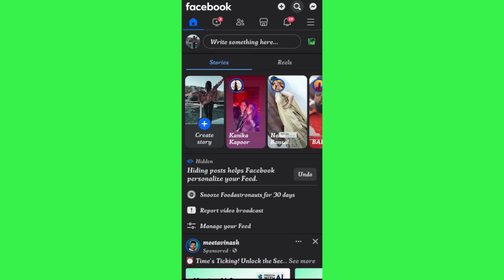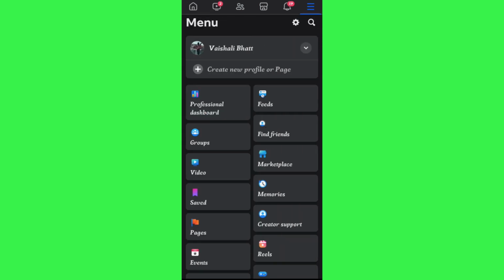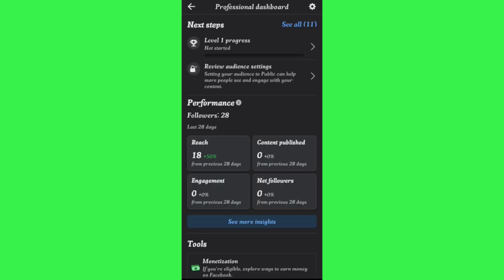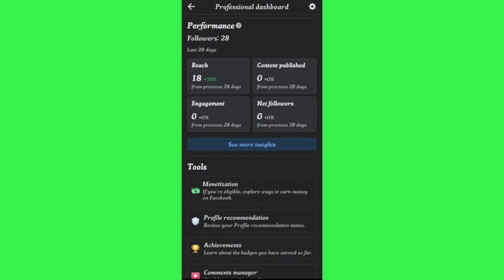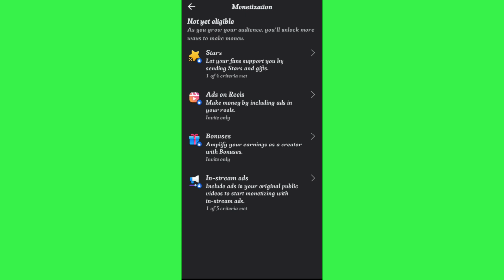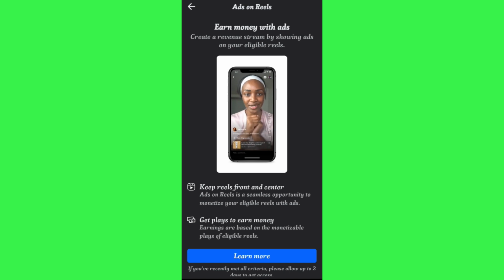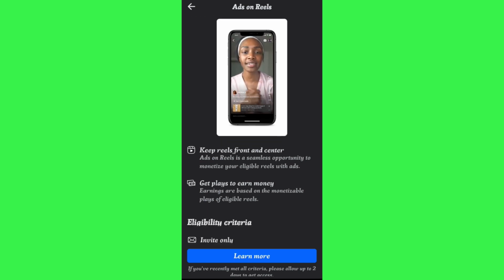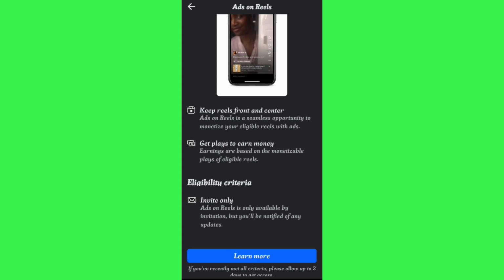How To Monetize Your Facebook Reels | Quick Tutorial (2025)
In this quick tutorial video, we'll show you step by step how to monetize your Facebook Reels. Learn how to get your reels monetized on Facebook and follow the simple process to start earning from your content. Discover the secrets to Facebook Reels monetization and unlock the potential to make money with your creative videos. Don't miss out on this opportunity to monetize your reels on Facebook in 2025.